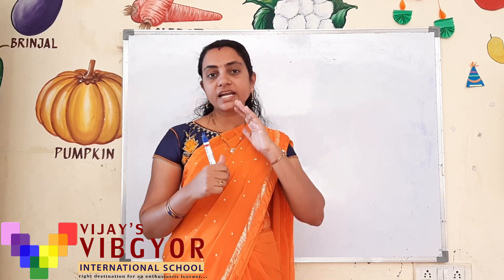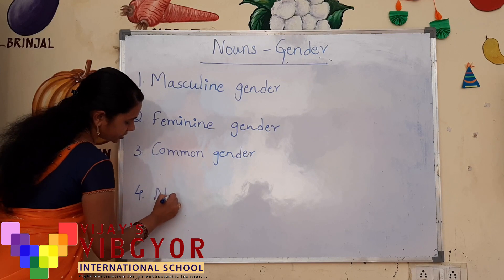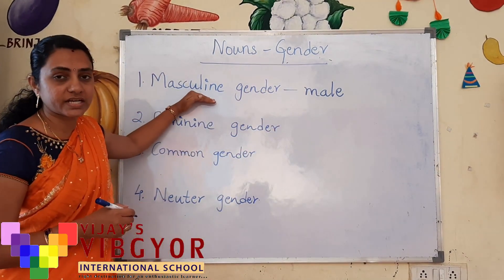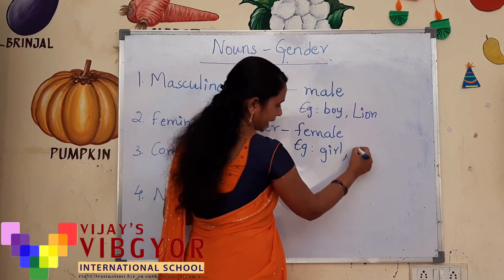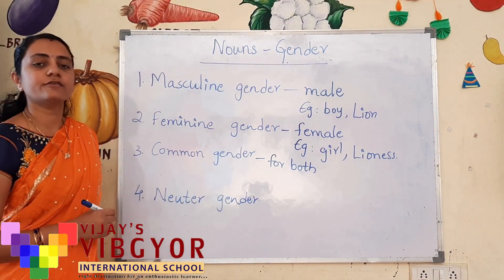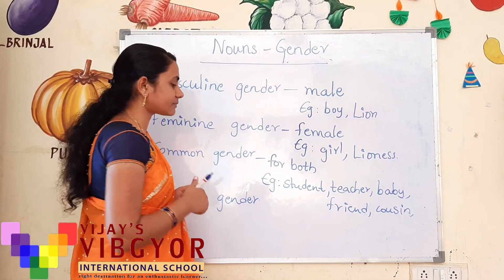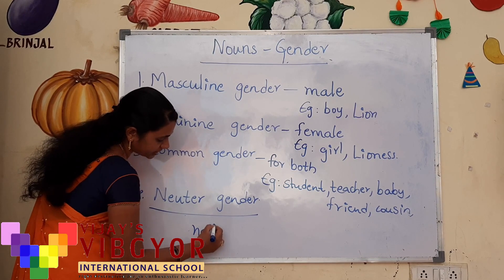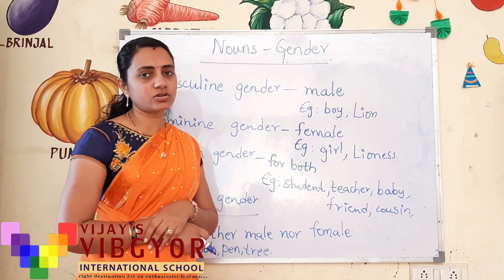Session - 14 || Know Your English || VIJAY'S VIBGYOR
Vijay's Vibgyor International  School, Chandanagar, Hyderabad